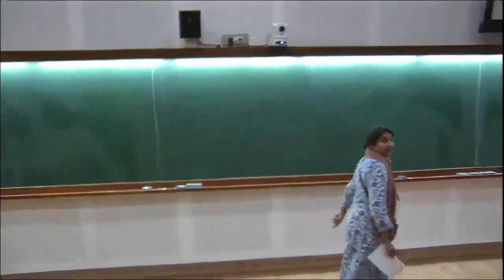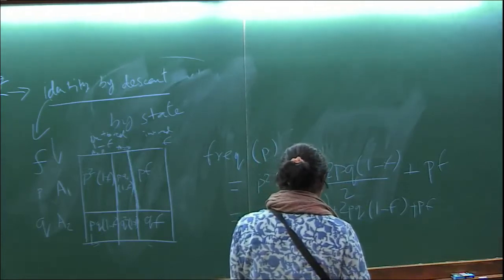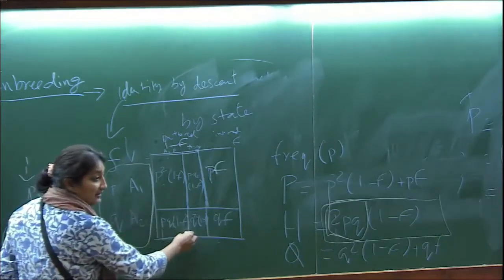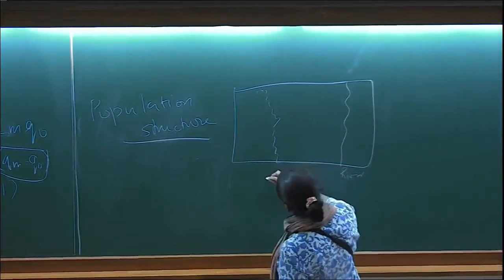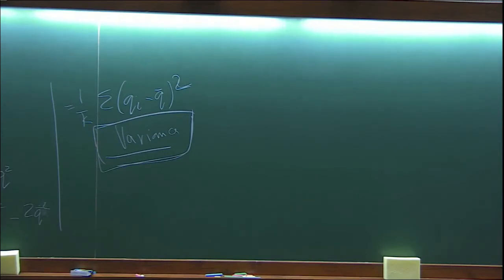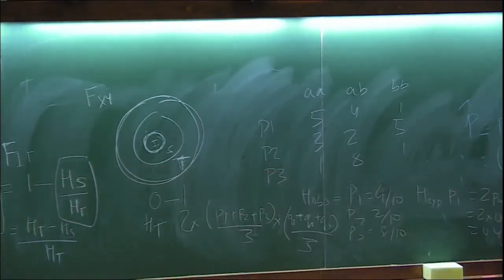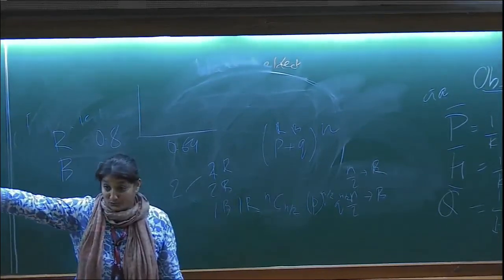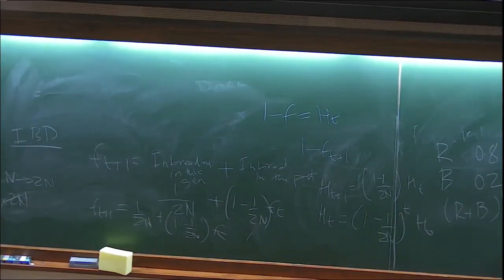Basics of drift and migration. sampling and allele freq; Fst and wahlund effect by Uma Ramakrishnan